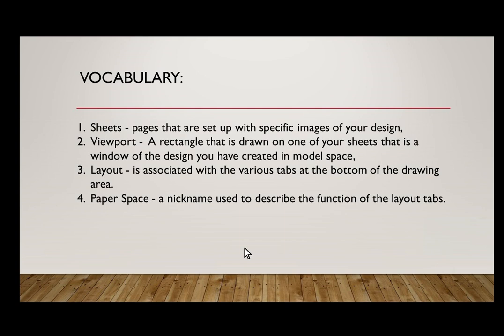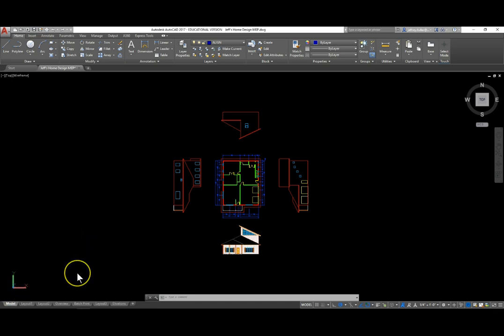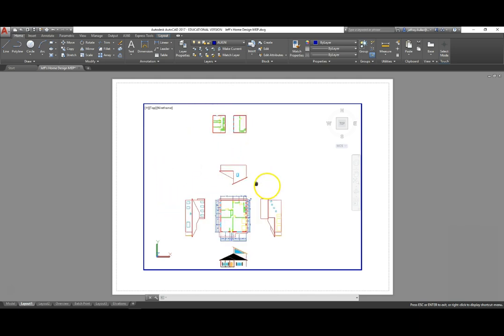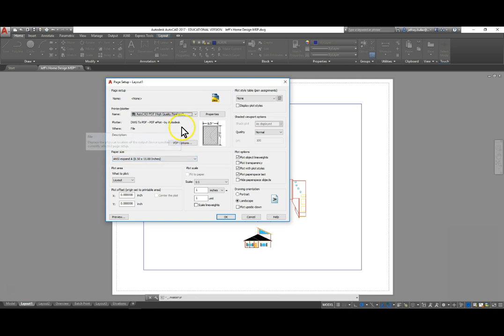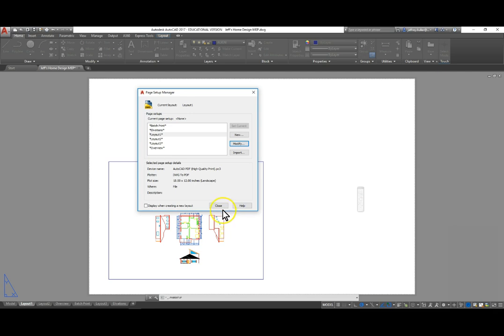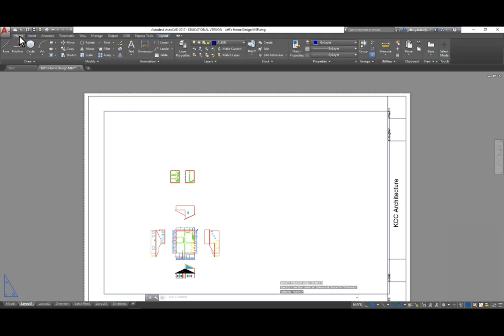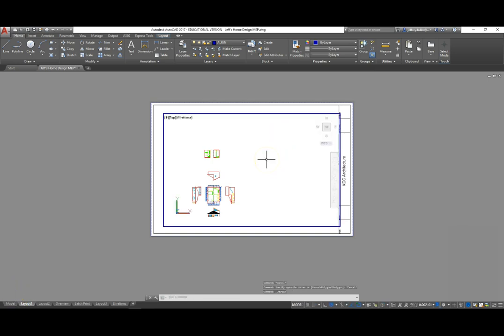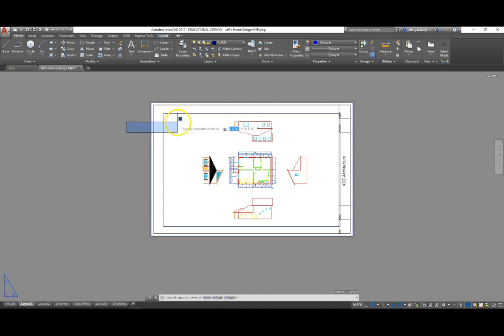Working with Layouts in AutoCAD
Shows how to do Layouts in AutoCAD